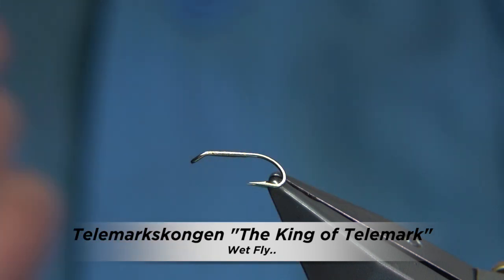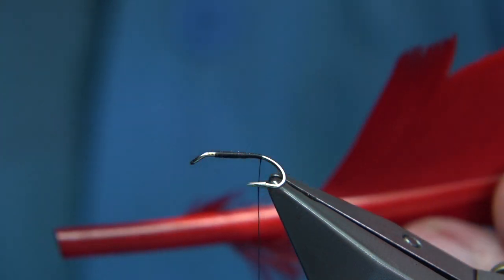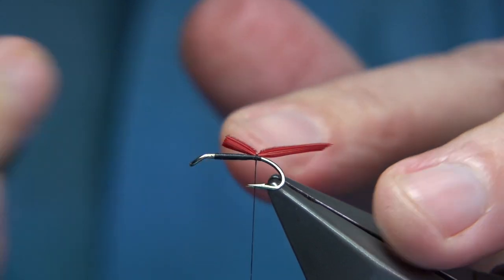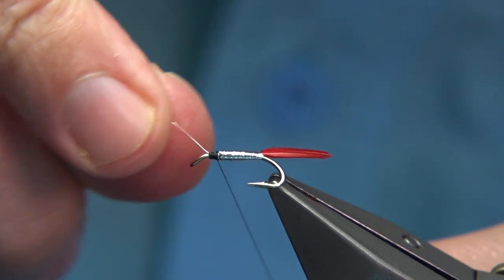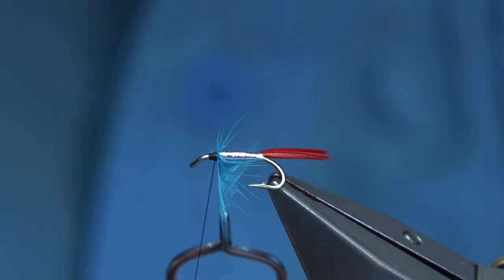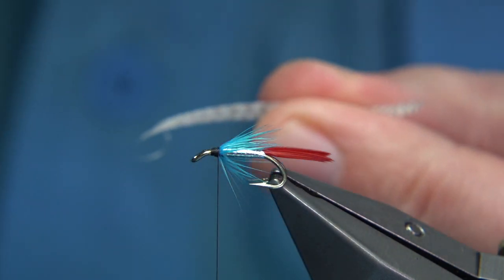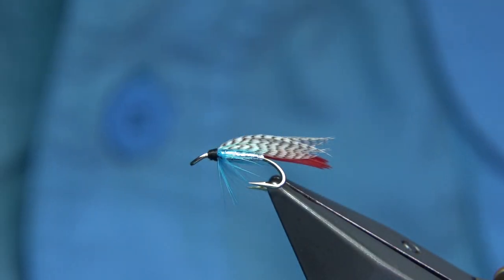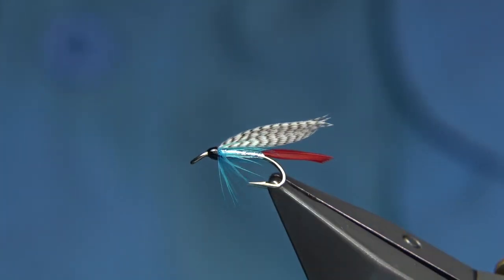Tying a Telemarkskongen "The King of Telemark" with Davie McPhail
Materials Used;

Hook, Kamasan  Double D270 size 14
Thread, Uni-8/0 Black
Tail, Dyed Red White Duck Quill
Hackle, Blue Hen
Wing, Mallard Flank

Telemarkskongen "The King of Telemark"
Norwegian fly, A favourite of many anglers as a classic wet fly for Grayling, Trout and Char.